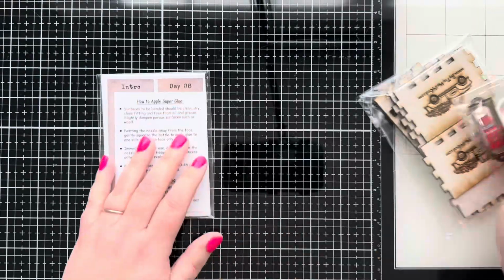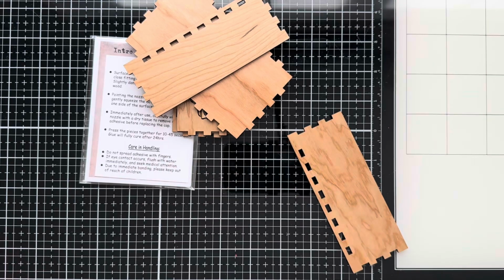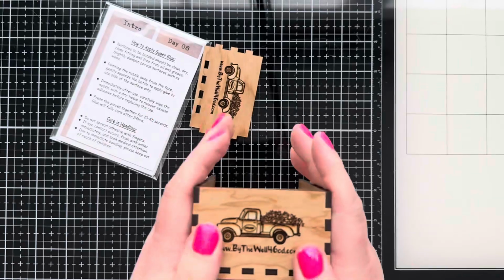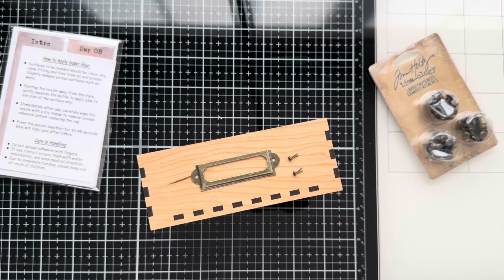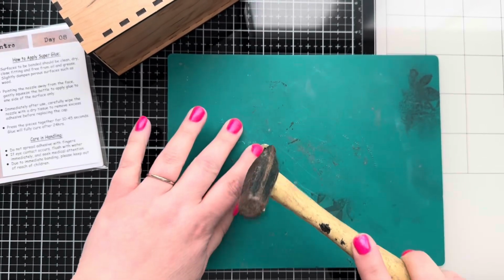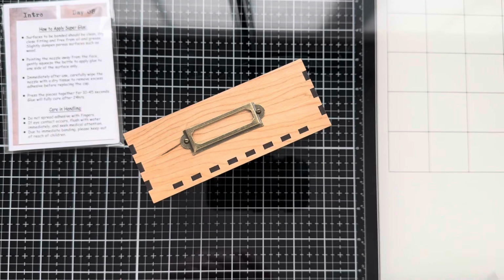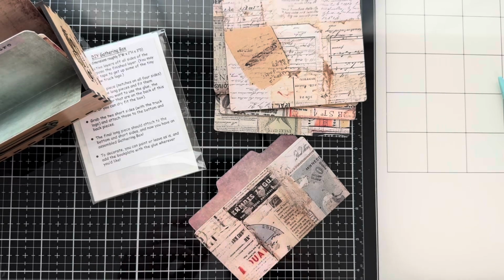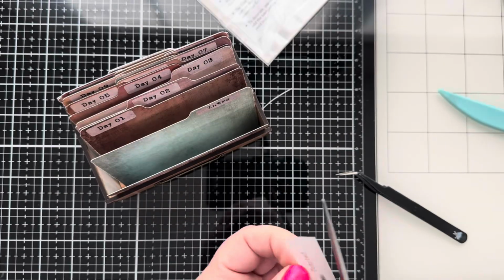By the Well 4 God “DIY Gathering Box Kit” | Process Video | NEW!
Join me as I put together my Gathering Kit Box from By the Well 4 God (releasing Wednesday, 2/21/24 at 1pm EST/10 am PST).